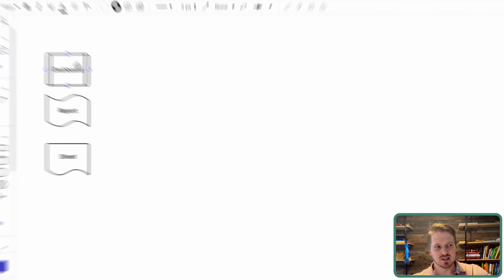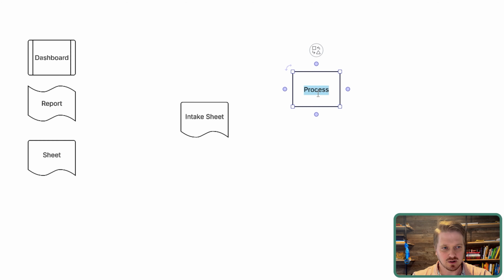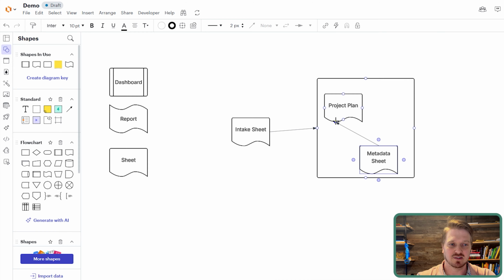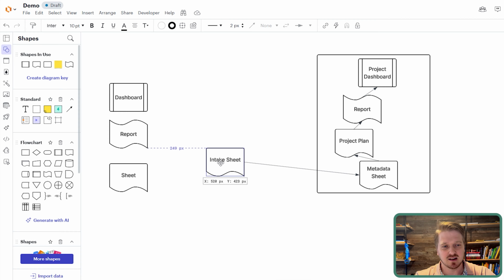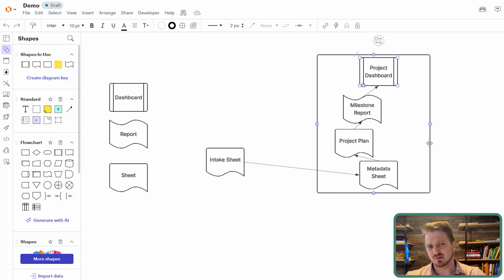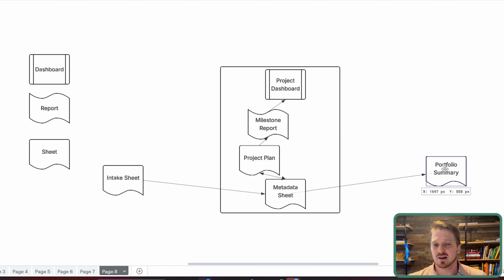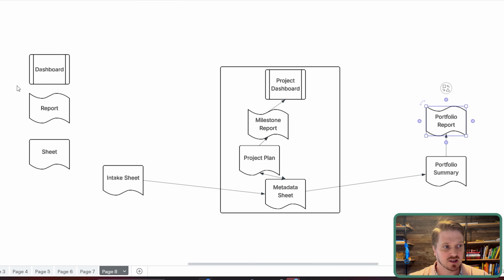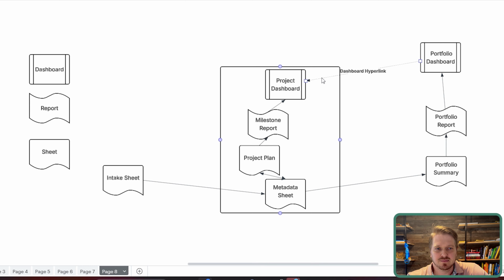Design Smartsheet Solutions Like a Pro 📊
Designing a solution in Smartsheet can feel overwhelming—but the key is making sure both you and your customer clearly see the same picture 👀. That’s where Lucidchart comes in.

In this video, I’ll show you how to diagram Smartsheet solutions step by step—using shapes for dashboards, reports, sheets, and Control Center assets—so your customers can easily follow the flow of information 📊.

✅ Align faster with your customers
✅ Visualize Smartsheet data flows with Lucidchart
✅ Build confidence and reduce revisions
✅ Keep solutions simple but powerful

Whether you’re working on intake sheets, metadata sheets, project plans, or portfolio dashboards—this method helps you validate, simplify, and speed up solution design 🚀.

👉 Don’t overthink it—diagram it, test it, and get real feedback faster.